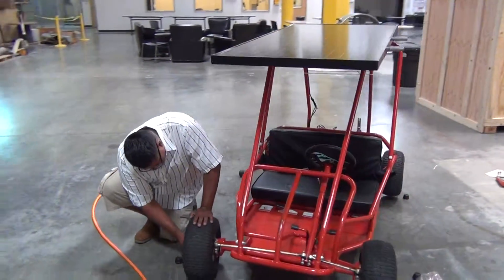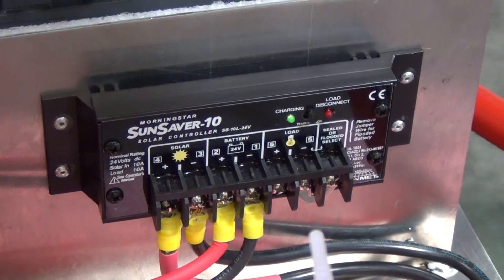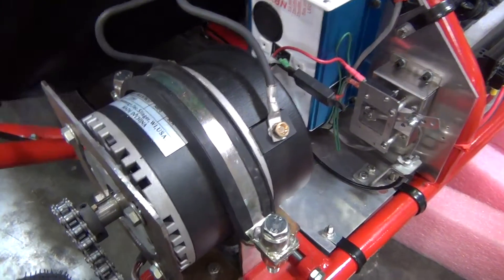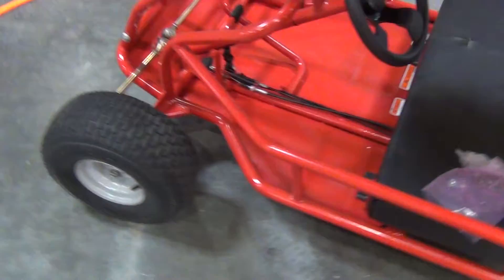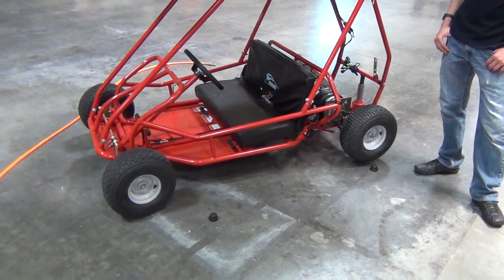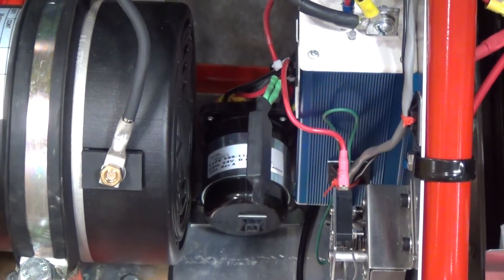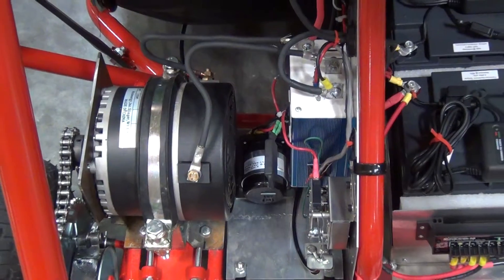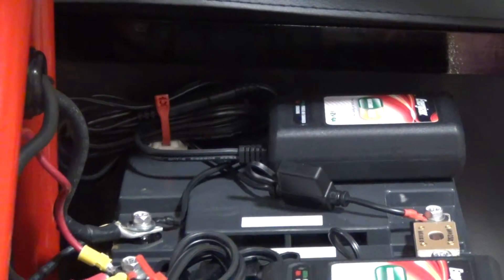Solar Powered Go Kart, Clip 1/2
for technical details on this solar powered go kart.  In this project we took a go kart frame designed to take a gas engine and made it electric and solar powered.  It uses a 48V SLA battery pack with a EMC Brushed DC motor, 0-5k Ohm Pot Box throttle, Alltrax controller and an Astronergy 190W solar panel to charge the pack.  Watch clip 2/2 to see a test drive.  Runs great with a top speed of ~15mph, and because of the solar panel a potentially infinite range!